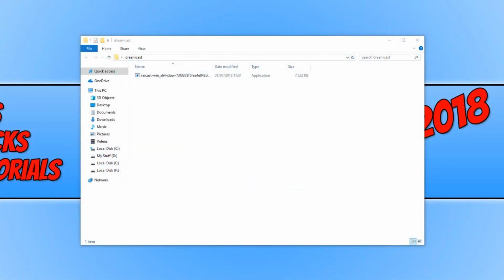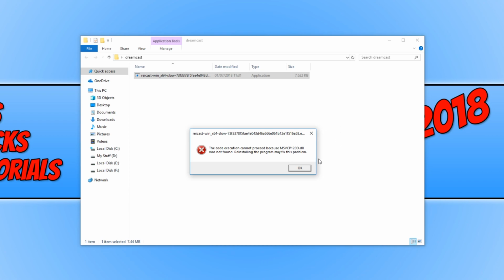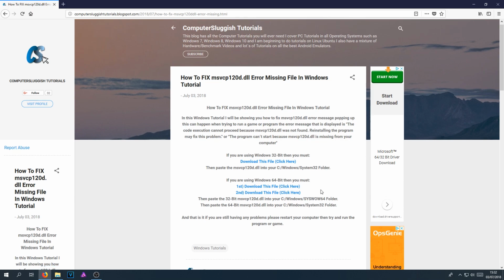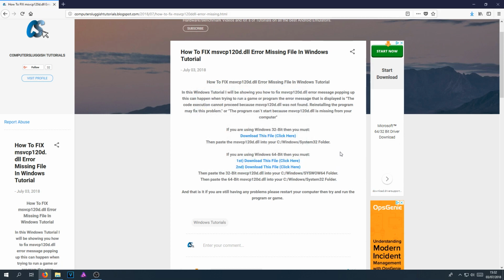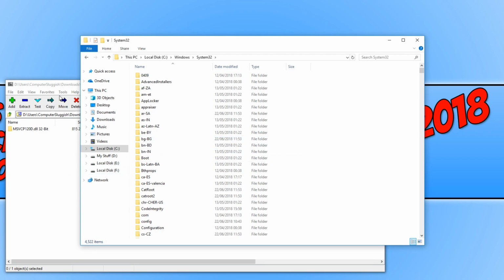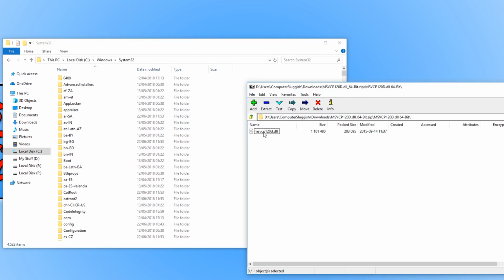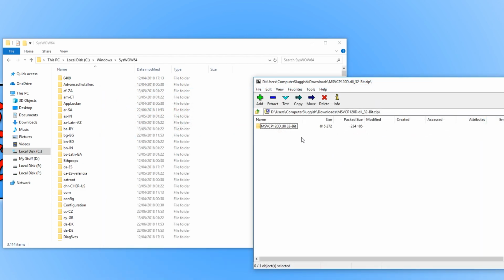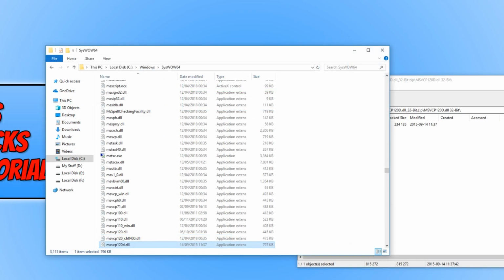How To FIX MSVCP120D.dll Error Missing or Corrupt File In Windows Tutorial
In this Windows Tutorial I will be showing you how to fix MSVCP120D.dll error message popping up this can happen when trying to run a game or program the error message that is displayed is "The code execution cannot proceed because MSVCP120D.dll was not found. Reinstalling the program may fix this problem." or "The program can´t start because MSVCP120D.dll is missing from your computer"

If you are using Windows 32-Bit then you must:
Then paste the MSVCP120D.dll into your C:/Windows/System32 Folder.

If you are using Windows 64-Bit then you must:
Then paste the 32-Bit MSVCP120D.dll into your C:/Windows/SYSWOW64 Folder.
 Then paste the 64-Bit MSVCP120D.dll into your C:/Windows/System32 Folder.

And that is it if you are still having any problems please restart your computer then try and run the program or game.